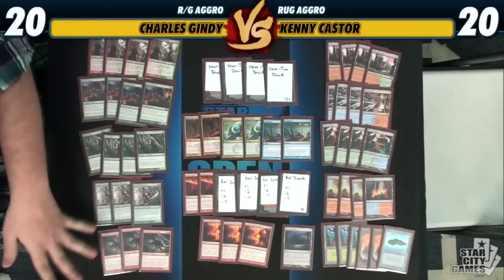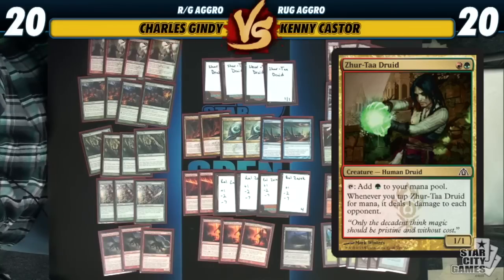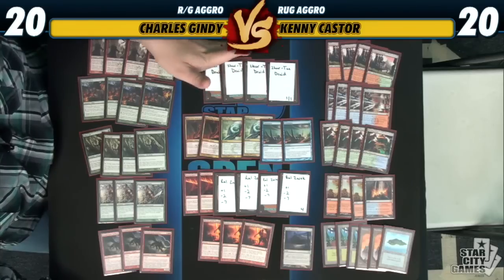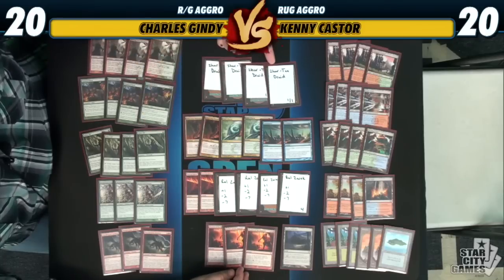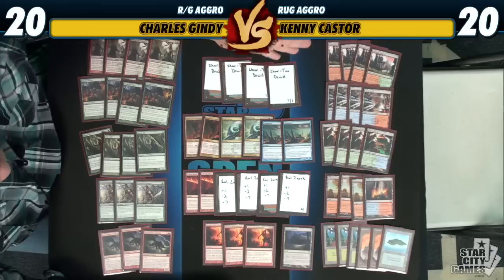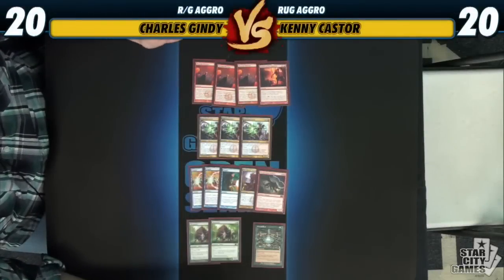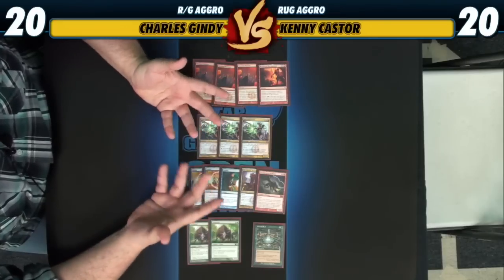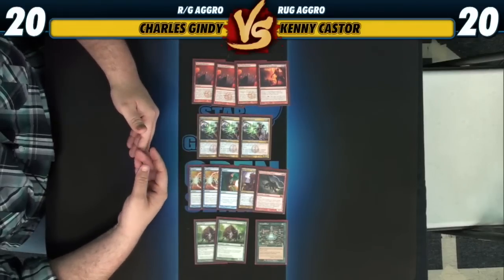Versus Series - Deck Tech: RUG Aggro with Kenny Castor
Deck Tech: RUG Aggro w/ Kenny Castor